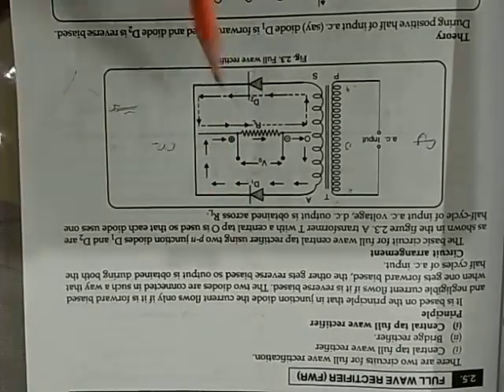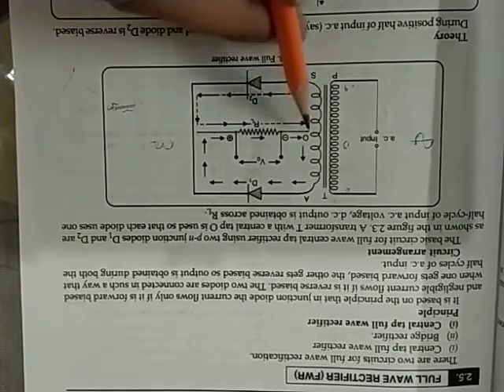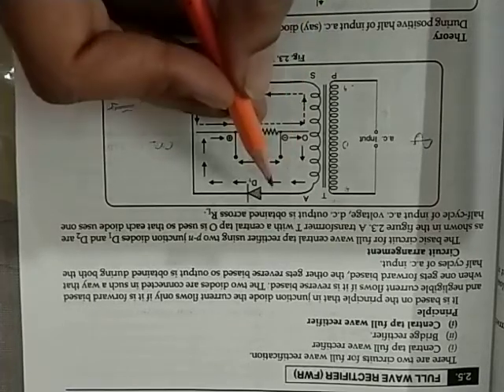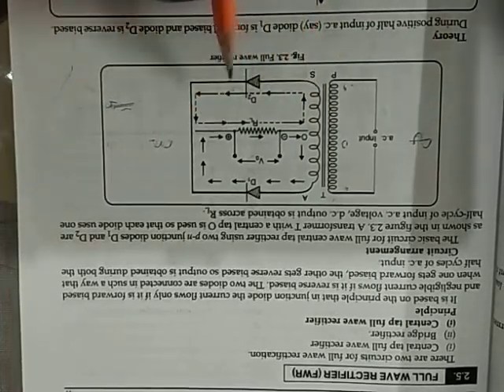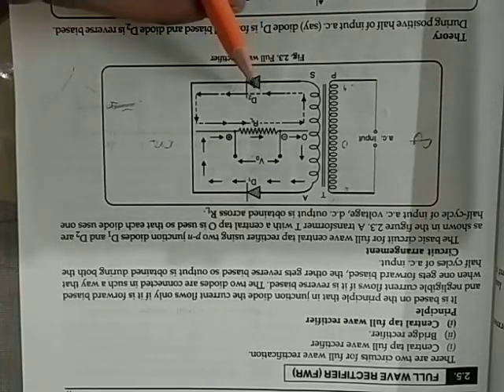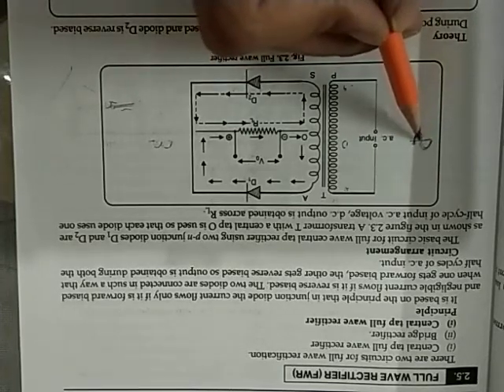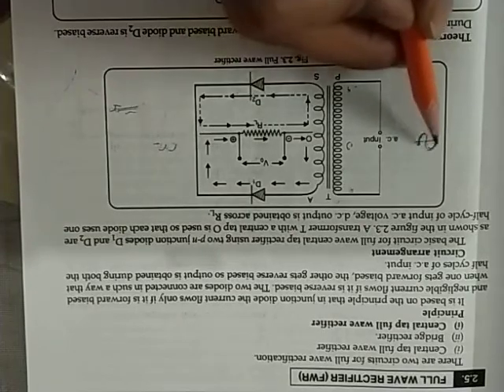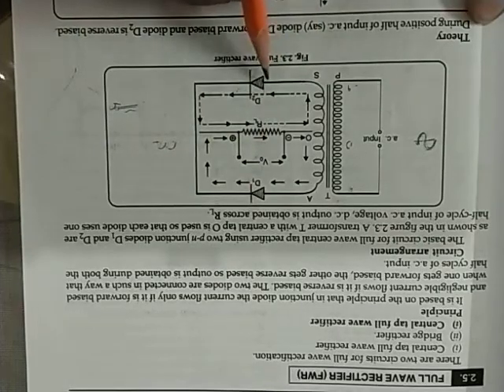Centre tapped full wave rectifier